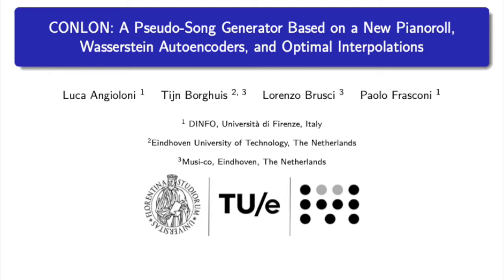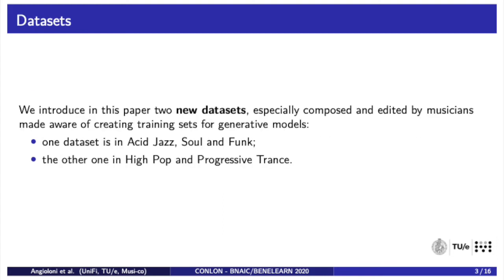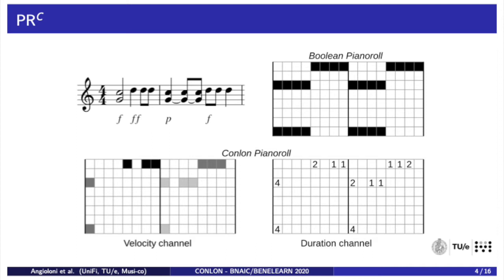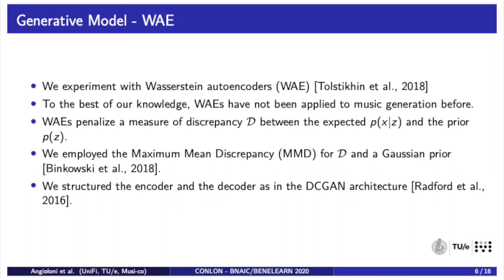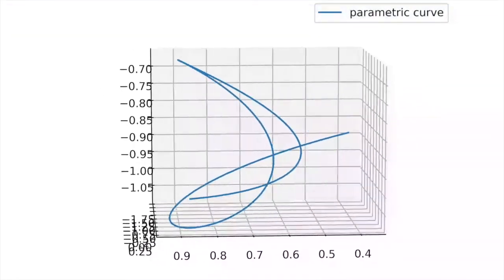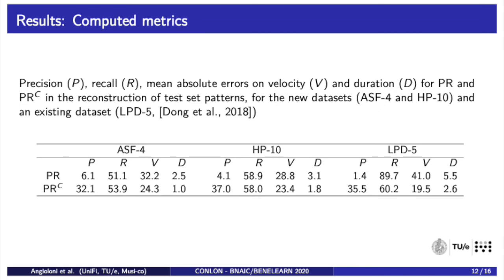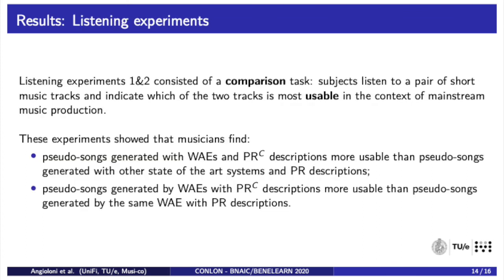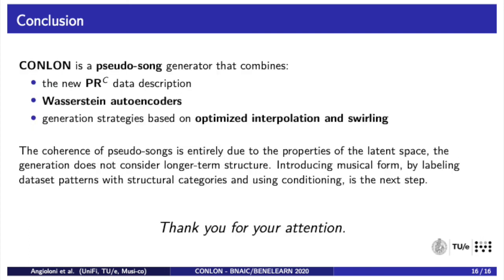CONLON: A Pseudo-Song Generator Based on a New Pianoroll, Wasserstein Autoencoders, and...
... Optimal Interpolation

Luca Angioloni, Tijn Borghuis, Lorenzo Brusci, Paolo Frasconi